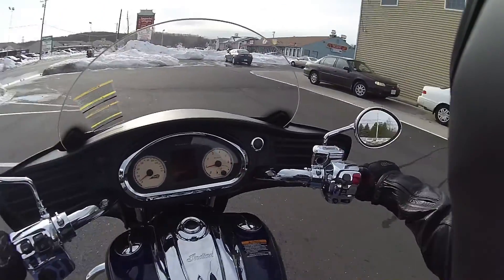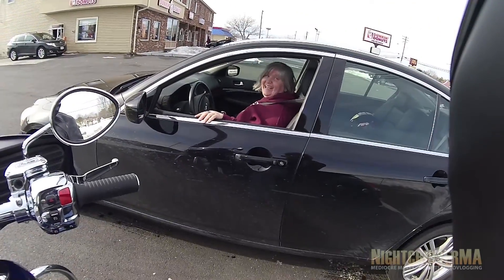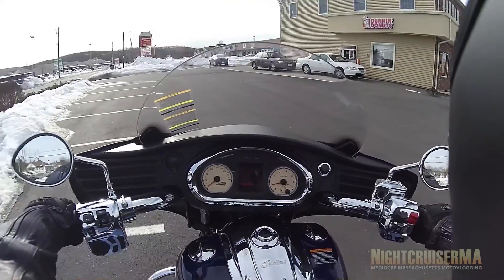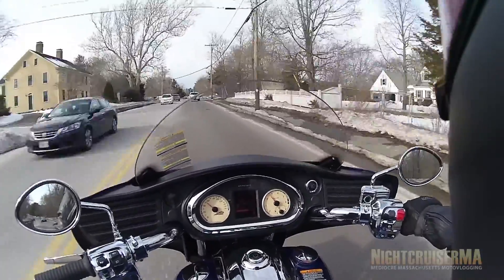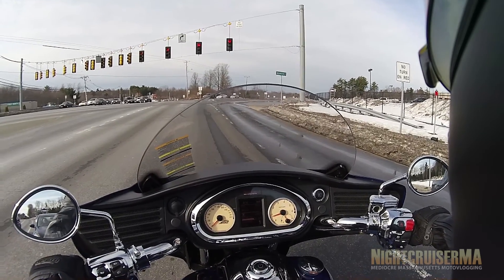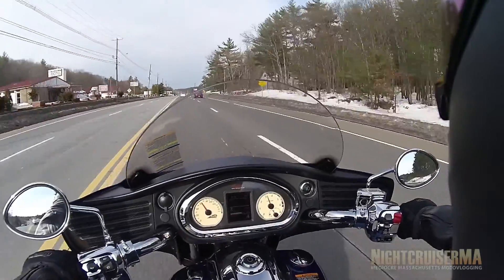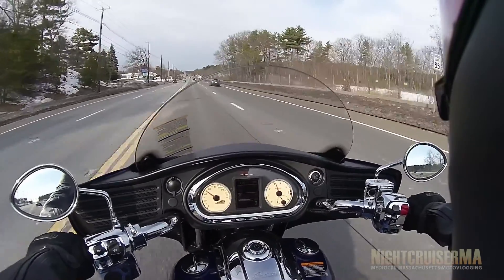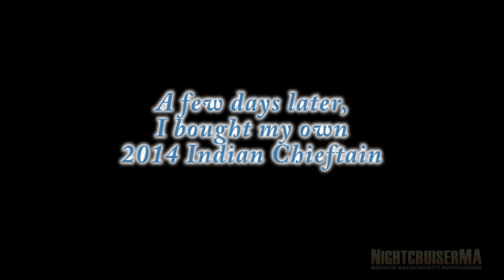Indian Chieftain Test Ride and Review - Part 2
This is Part 2 of the ride. This was the ride that convinced me. A week later, I bought an Indian Chieftain.